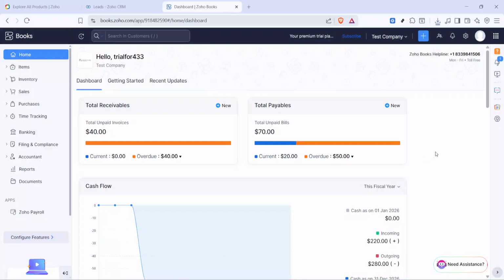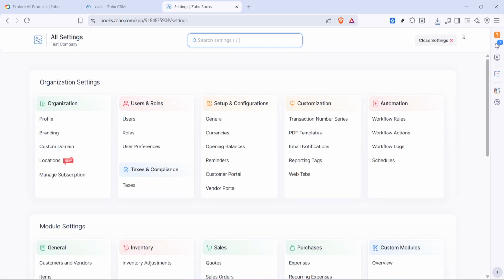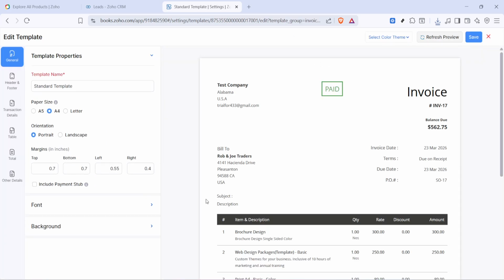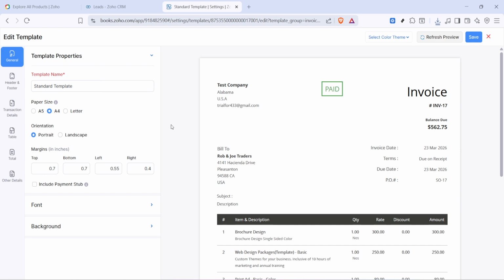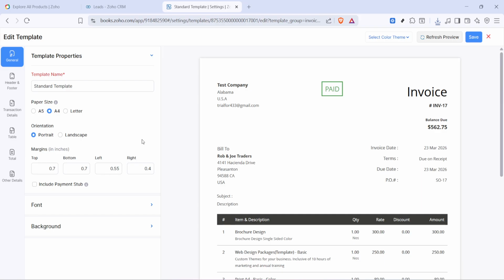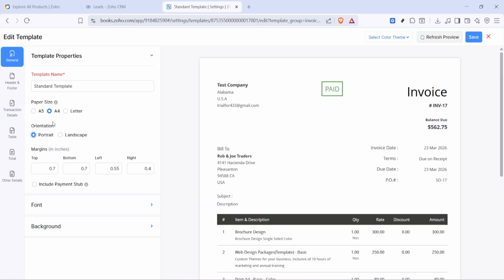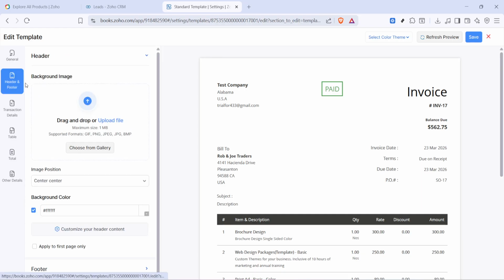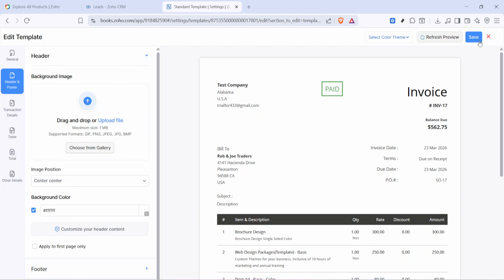How to Edit Invoice Templates in Zoho Books (Step By Step 2026)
How to Edit Invoice Templates in Zoho Books